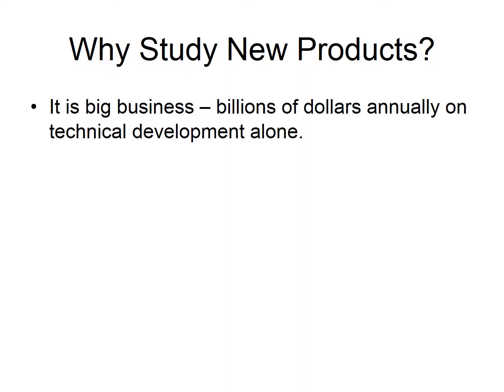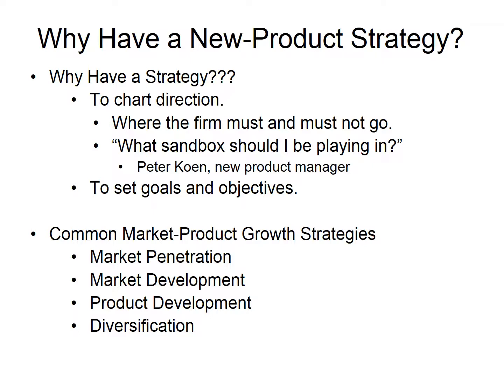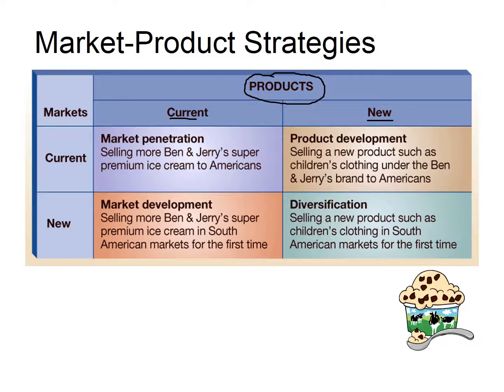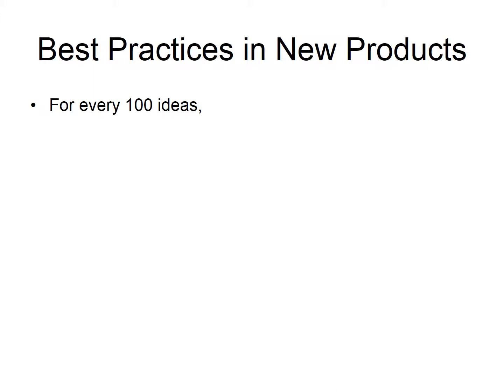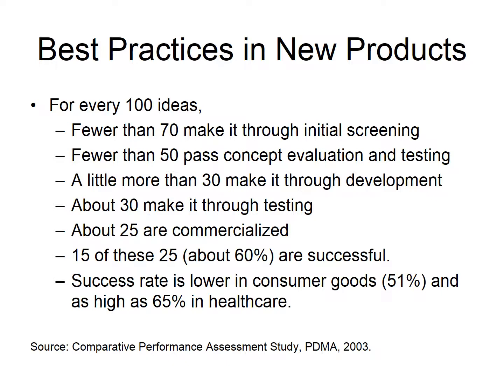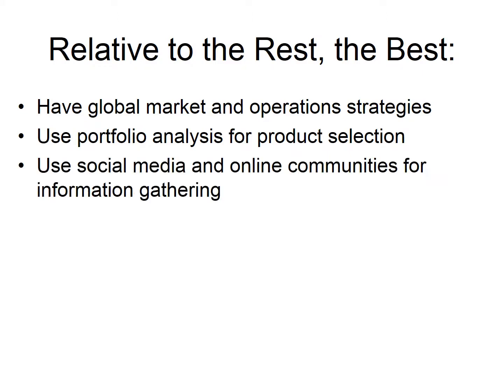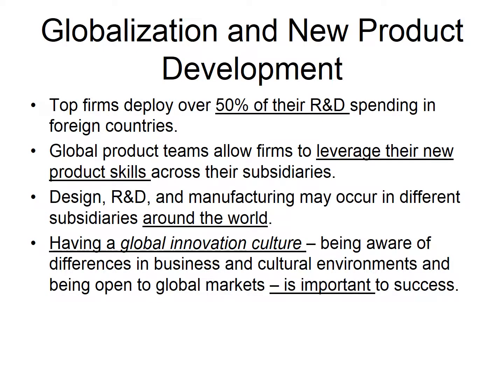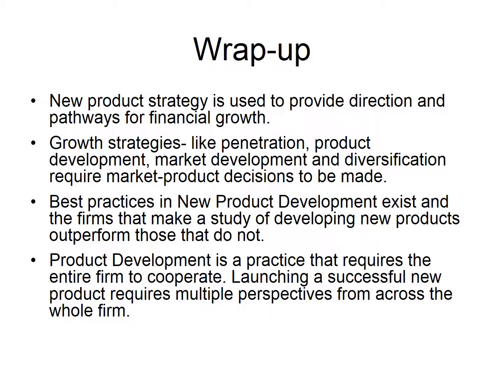Importance of New Products in the Firm